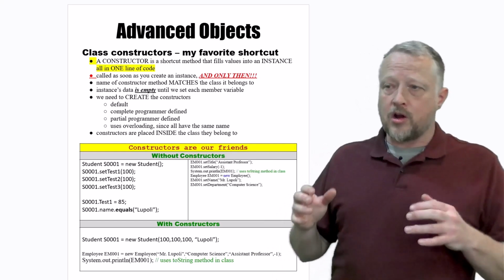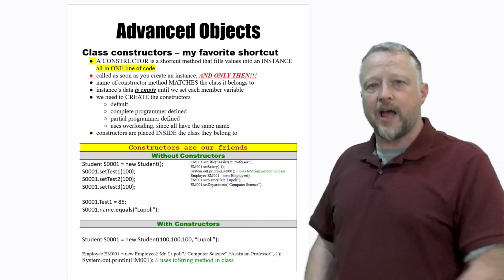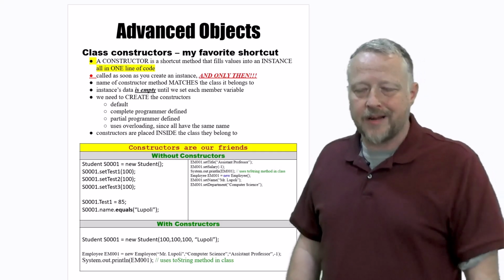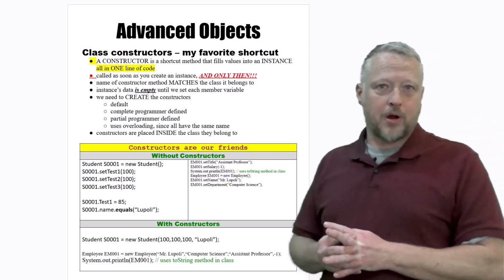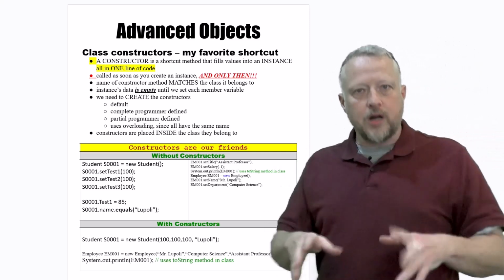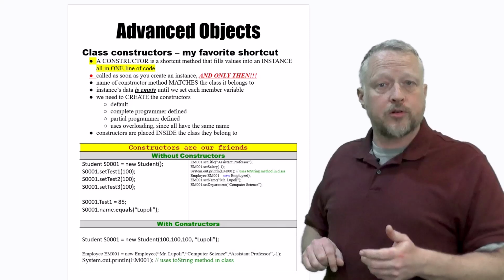1 - Class constructors – my favorite shortcut